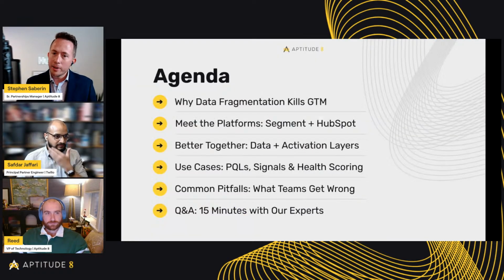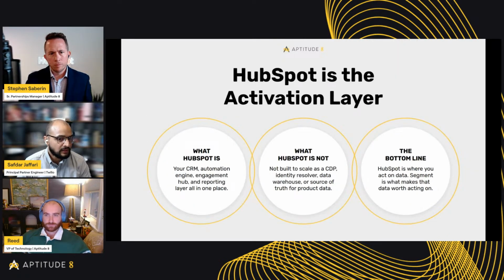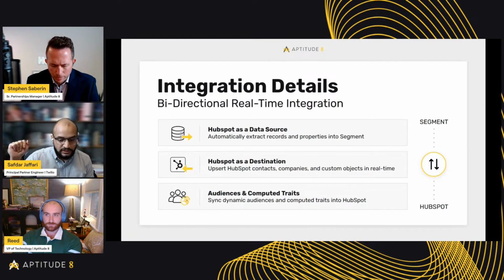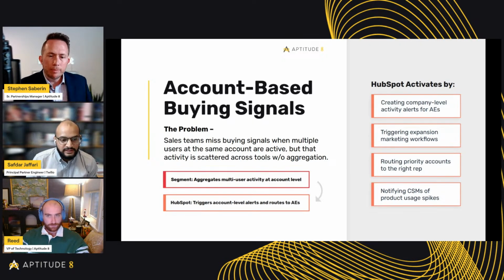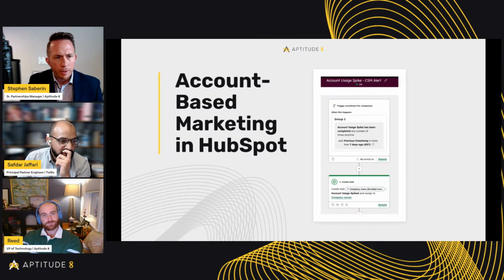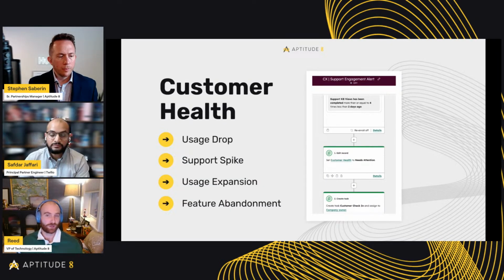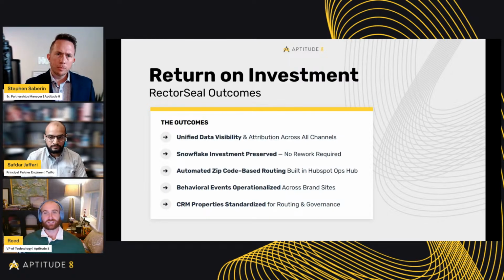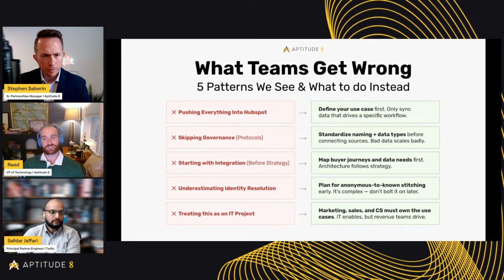HubSpot + Twilio Segment: Turning Customer Data into Revenue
In this session, experts from Aptitude 8 and Twilio Segment will show how to build a clean data foundation in HubSpot, define the right behavioral signals, and turn customer activity into actionable workflows.

You’ll learn how to structure and govern customer data, avoid common integration pitfalls, and activate real-time insights to drive smarter engagement across sales, marketing, and customer experience.